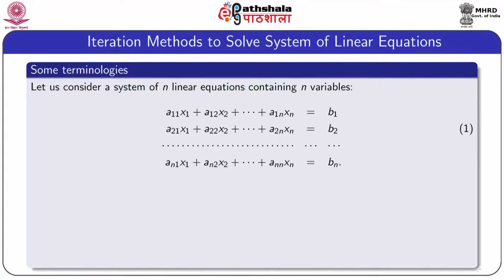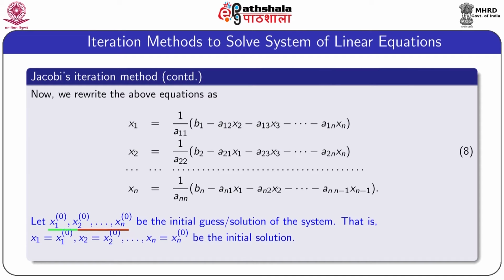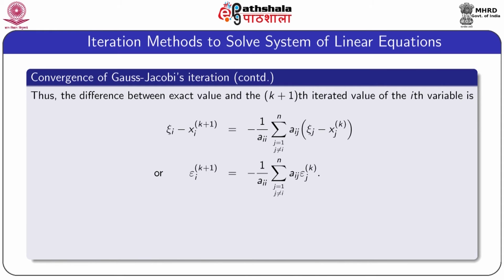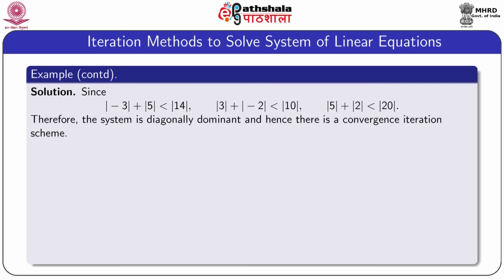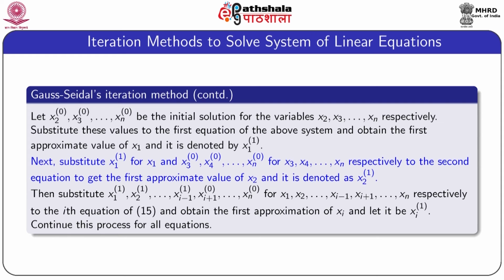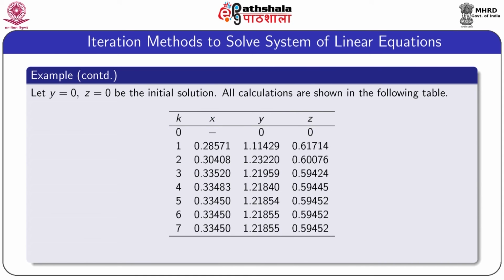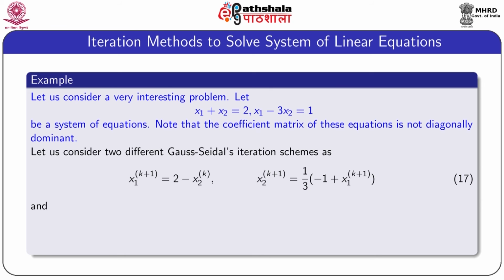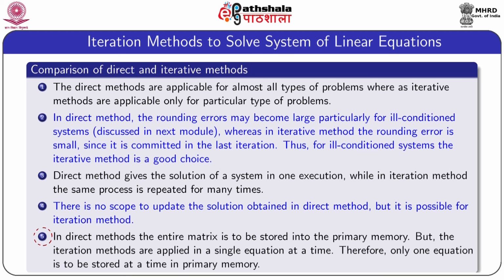M-18. Iteration Methods to Solve System of Linear Equations